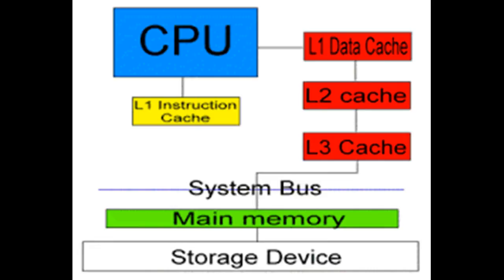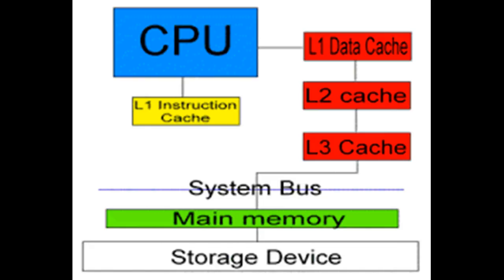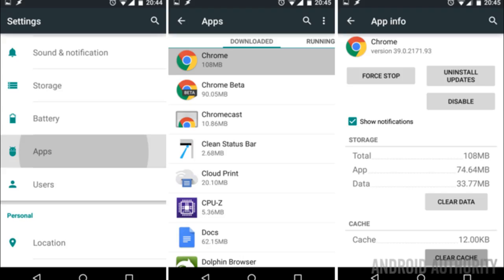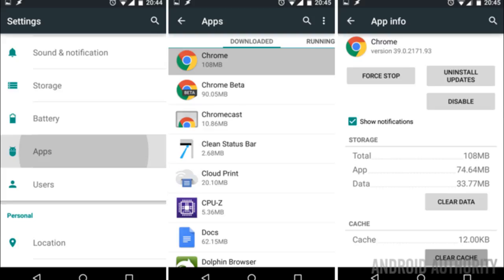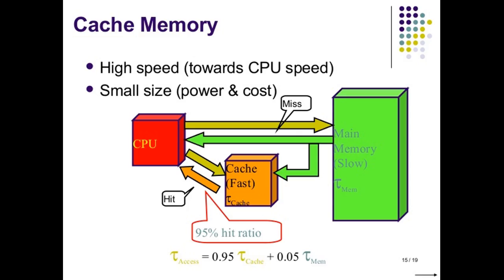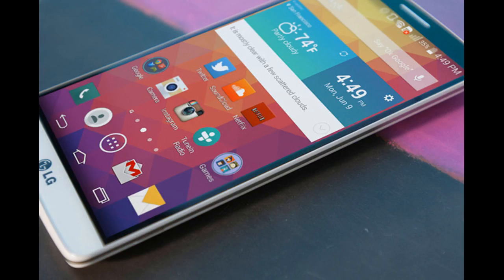What is Cache memory ? | Little Bit explanation.